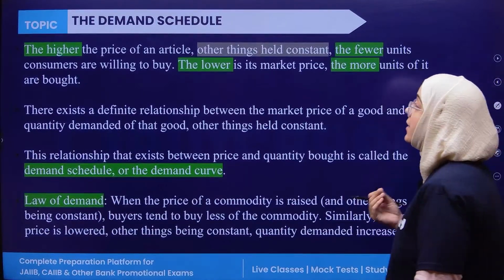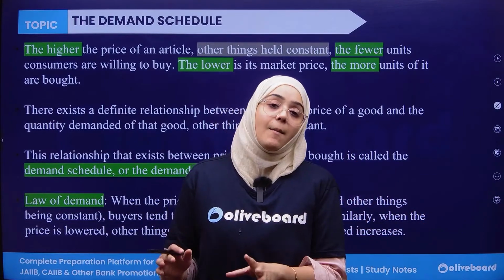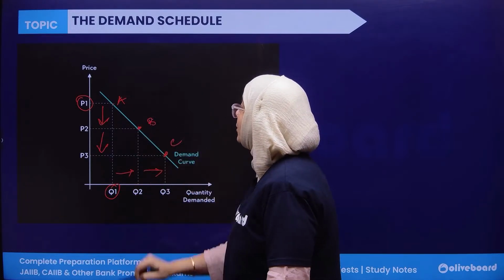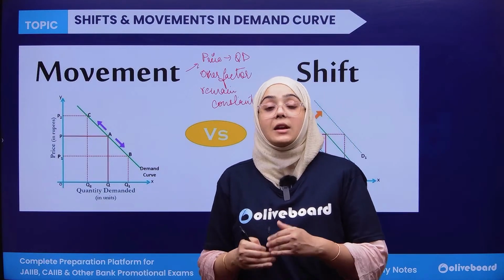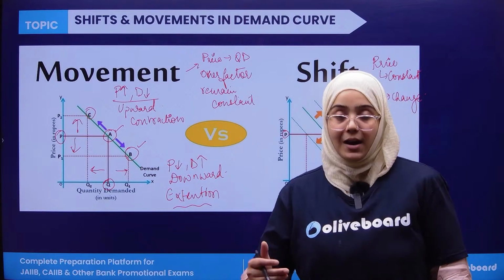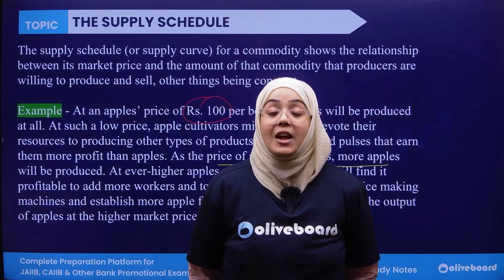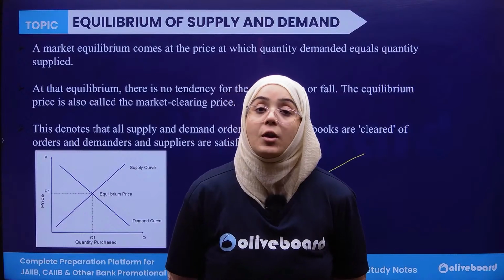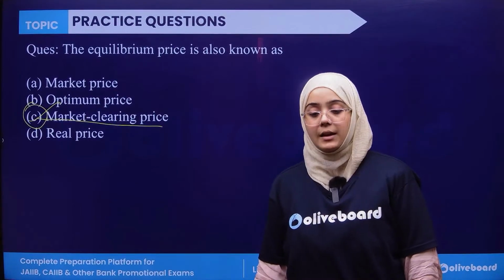JAIIB Oct 2024 | JAIIB IE & IFS English Medium | Module A Unit 13 | JAIIB Exam Preparation 2024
JAIIB Oct 2024 | JAIIB IE & IFS English Medium | Module A Unit 13 | Theory + MCQs | JAIIB Exam Preparation 2024 | JAIIB 2024 Online Classes | By Afreen Azmat